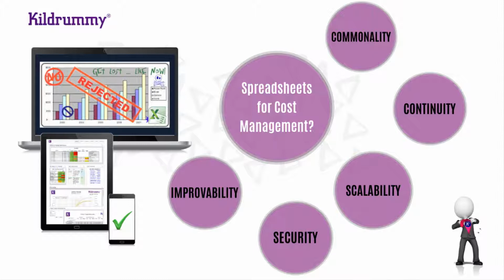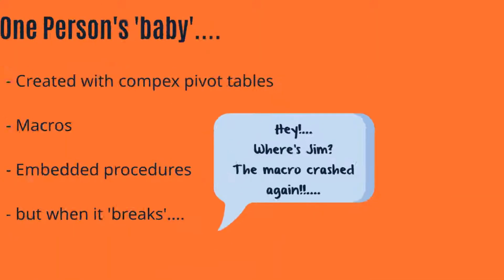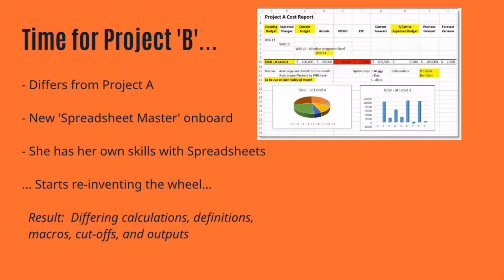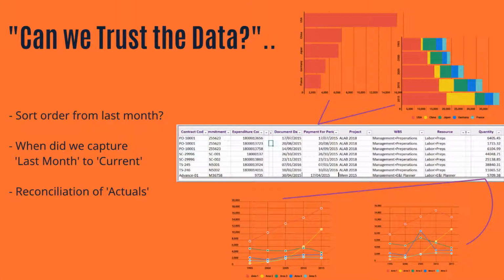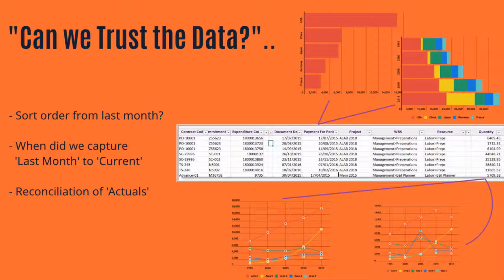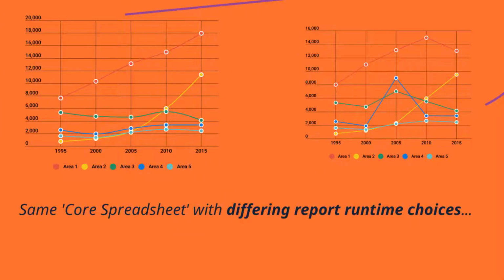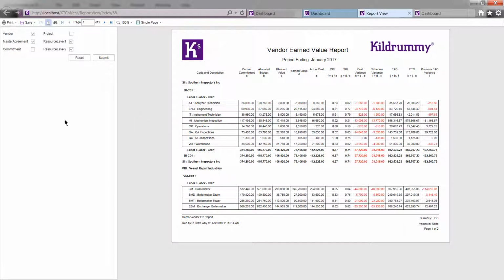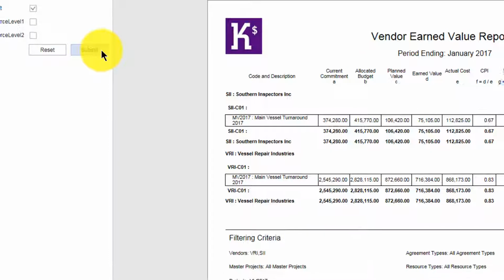Kildrummy® CostCast - Video 2 - Continuity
Kildrummy® CostCasts - The next in the series on 'Spreadsheets for Cost Management?'.

This session focuses on Continuity & Consistency challenges.